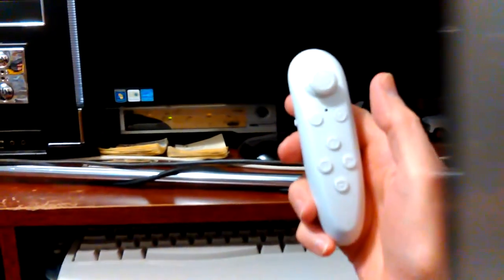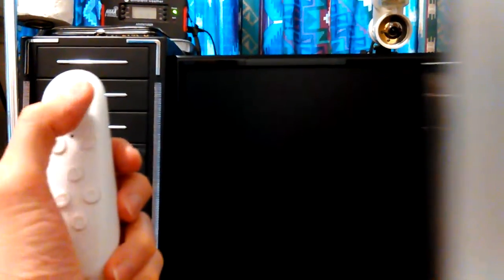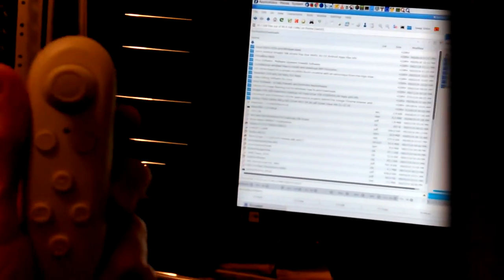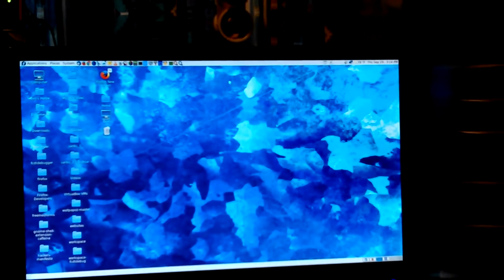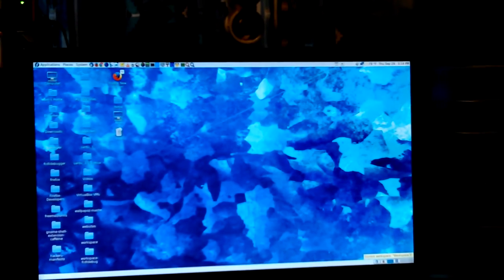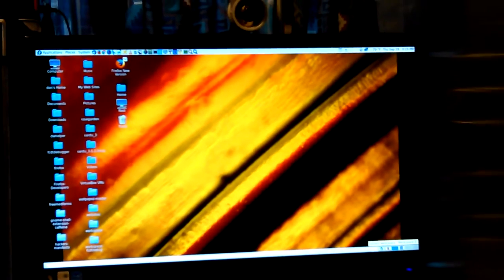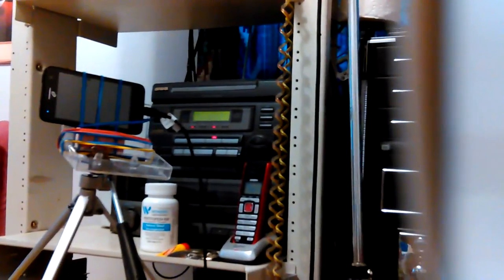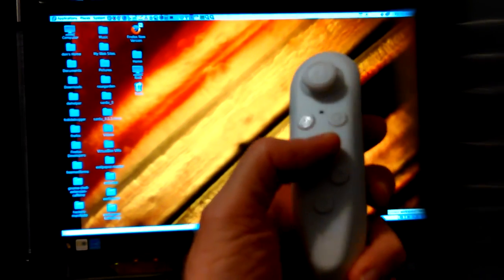VID_20160929_151132.mp4 Don's Computers Phones and Software How To and info Don Bishop